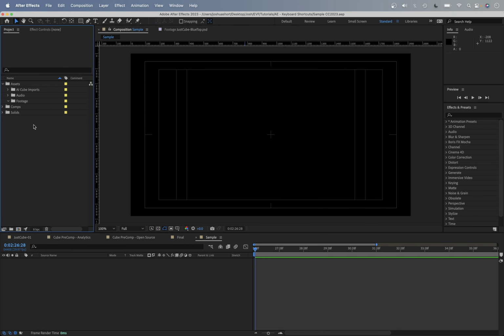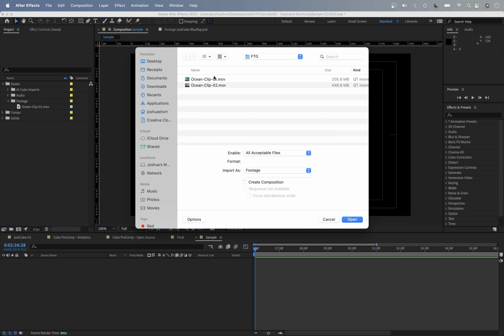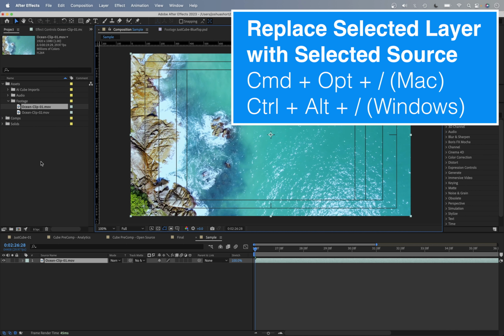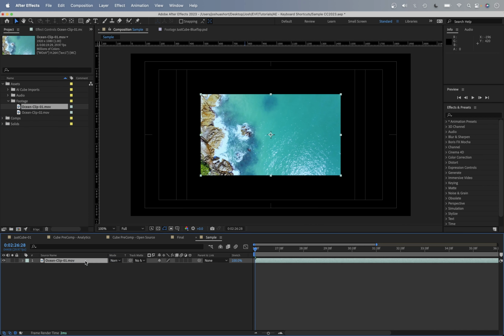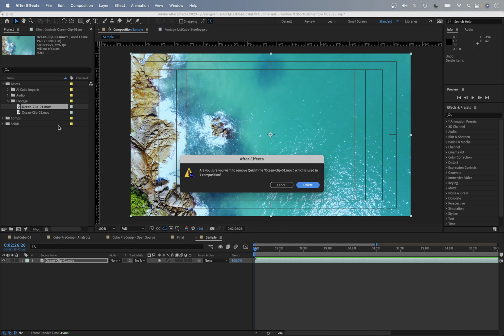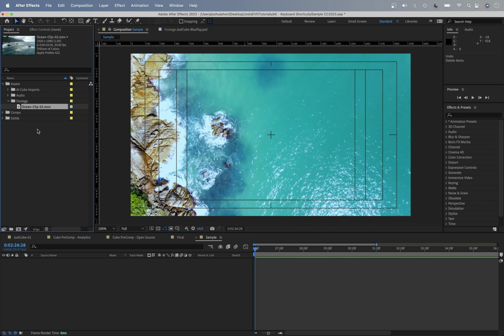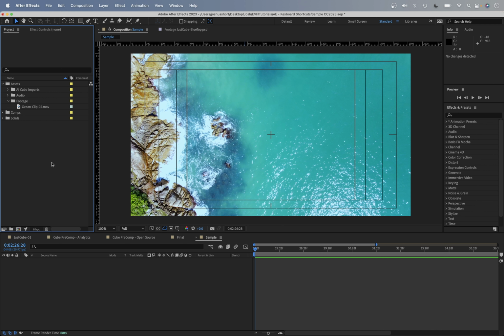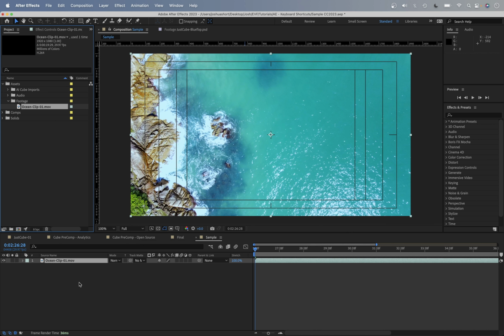Learning Keyboard Shortcuts in After Effects Lesson 8: Footage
In this tutorial you’ll learn the keyboard shortcuts for Footage in After Effects. This is lesson eight in a series that will show you how nearly of After Effects’ keyboard shortcuts function and what they do.

Jump to Each Section:
0:00 Intro to Learning AE Shortcuts Lesson
0:13 Footage Keyboard Shortcuts in After Effects
4:48 Next Learning Steps

List of Keyboard Shortcuts in After Effects (from Adobe)

All the Equipment You Need to Be a Freelance Video Editor

Music used in this video is called Always by Fantoms and is licensed through Soundstripe.